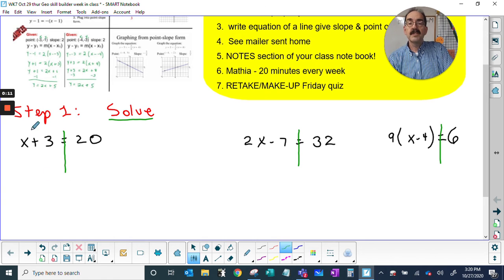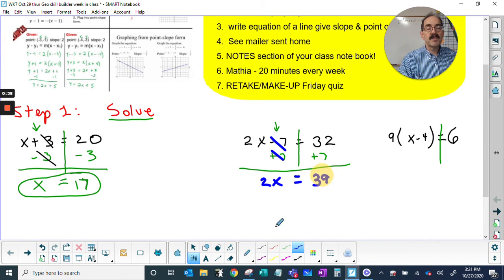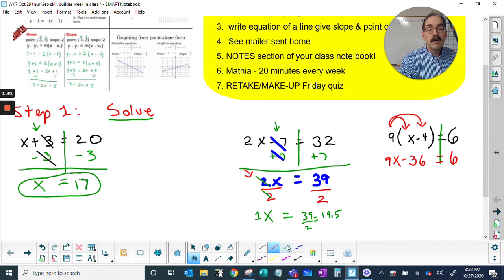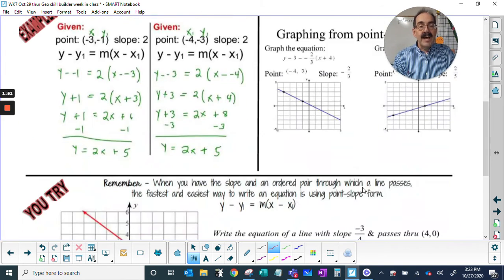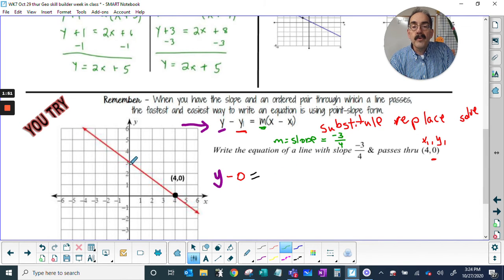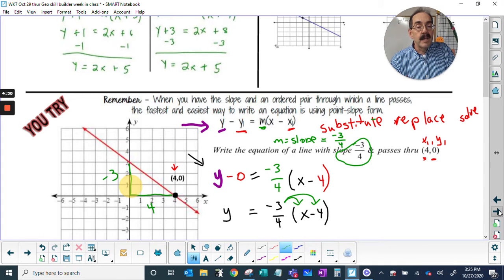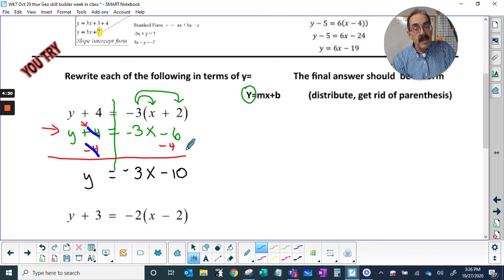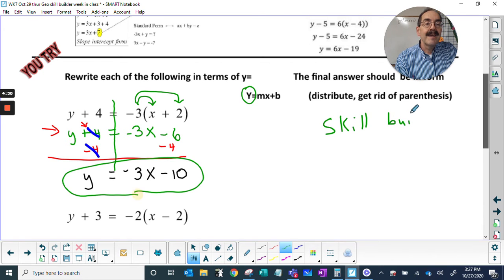WK7 Oct 29 Thu video from class today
Week7 Oct. 29 Thur. video from class today